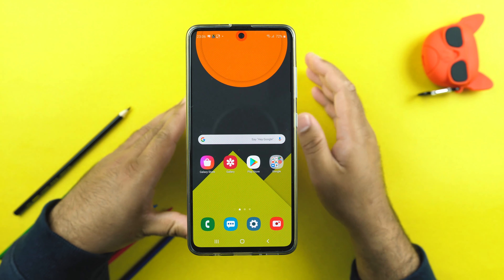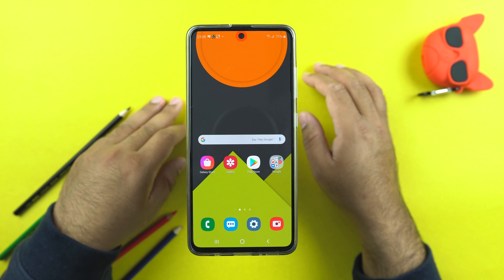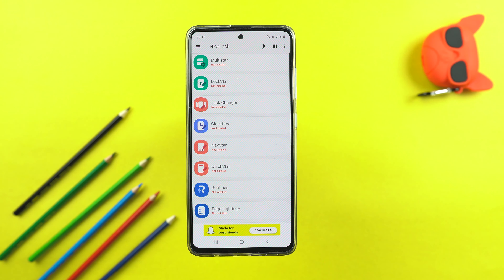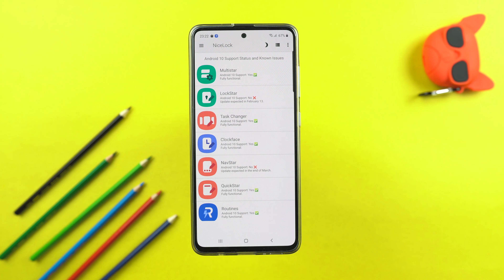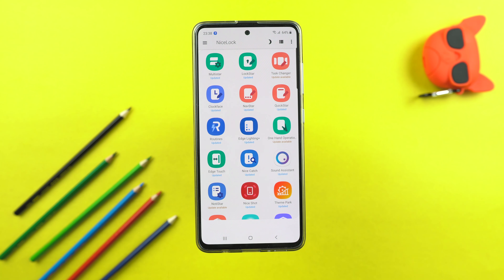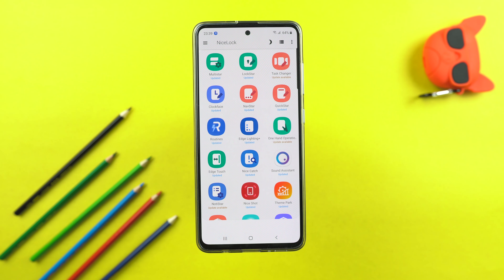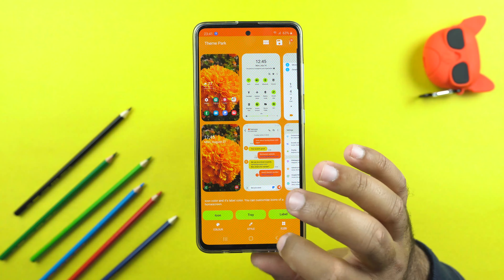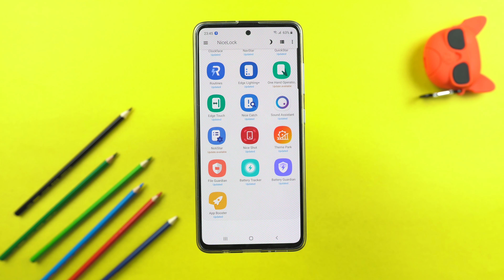Samsung Good Lock 2020 Installation and Review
Hey Folks! This is the guide to install Samsung Good Lock 2020 on any Samsung Galaxy handset powered by Android 10 and One UI 2. In this guide, I am using the Galaxy A51 to demonstrate the installation of the Good Lock 2020. You will also get a review of the features newly introduced in the Good Lock 2020 update.
Watch this video until the end to learn each and everything about the Good Lock 2020 installation and its new updates.